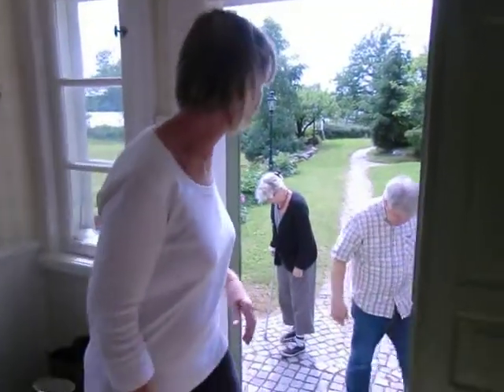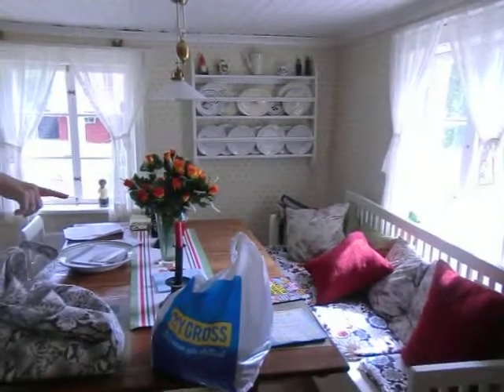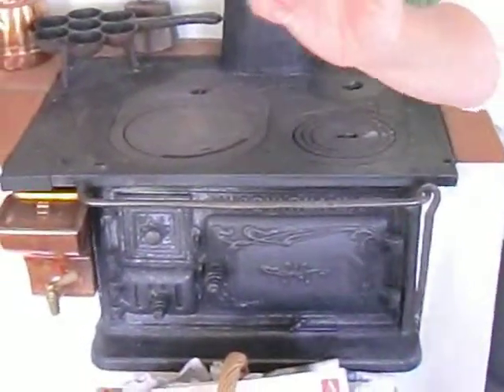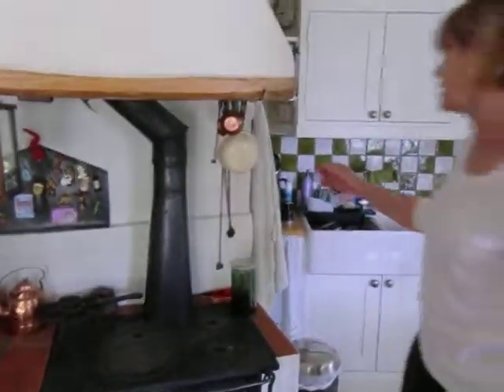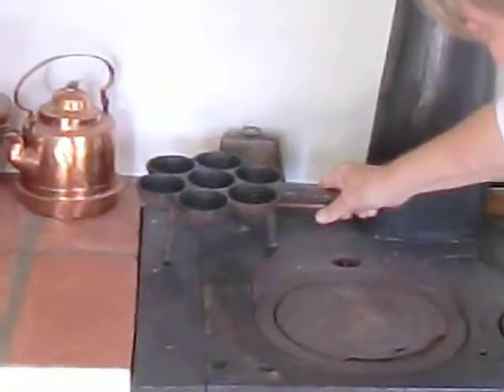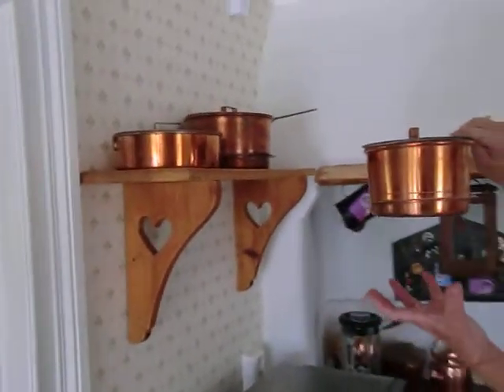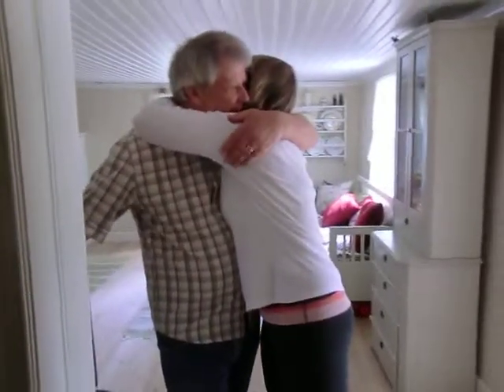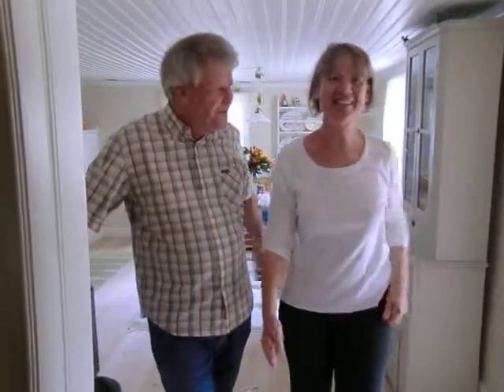Magnus' Summer Home!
How cool is this!  Mom and I loved everything Carlos and Christina showed to us! A cluster of red stugga's owned by their son, Magnus.  To have a cabin in the Swedish countryside is a dream of many a Swede.  We can see why.  Located lakeside, these 3 cabins are wonders ... simple and homey, on the water surrounded by grass, birch and pine trees. Had to give a mini-tour of the stugga :)